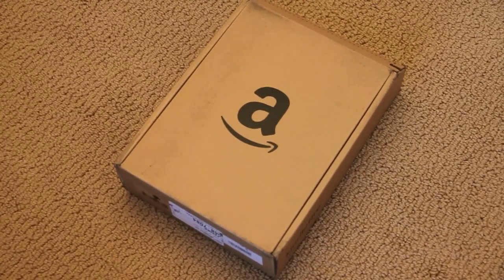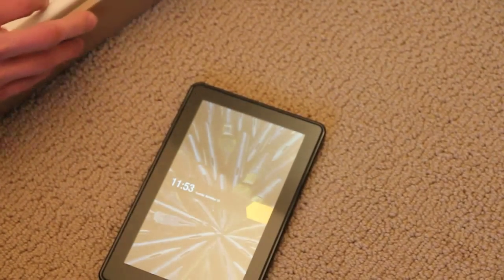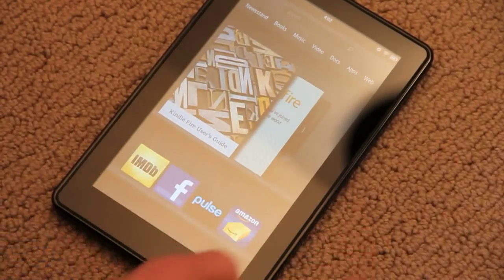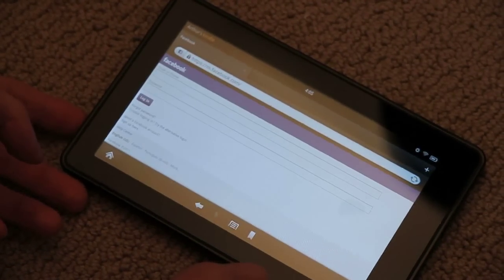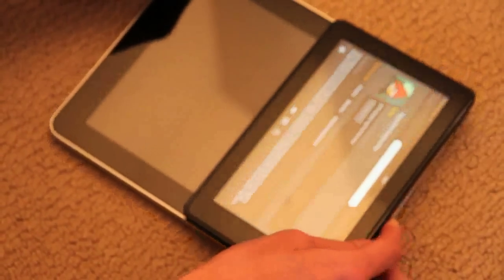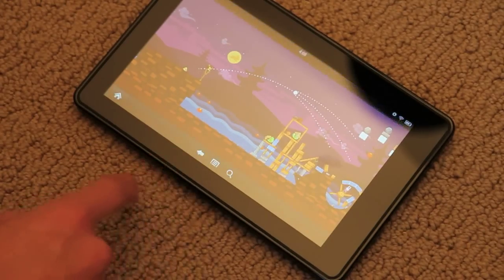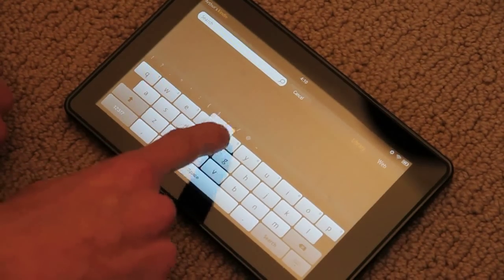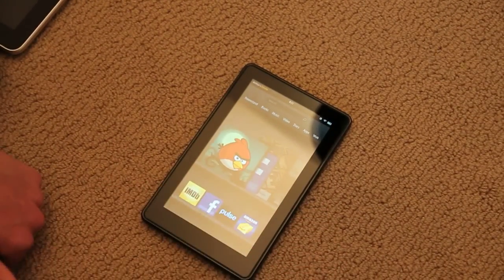Kindle Fire Unboxing and Review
In this video I unbox the new Kindle Fire.

M Y   G E A R :
Cameras -